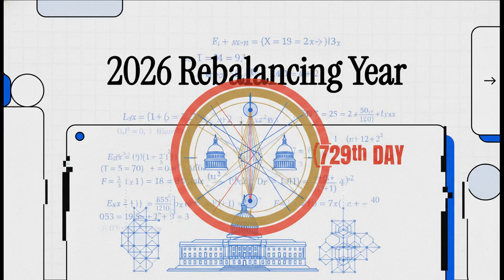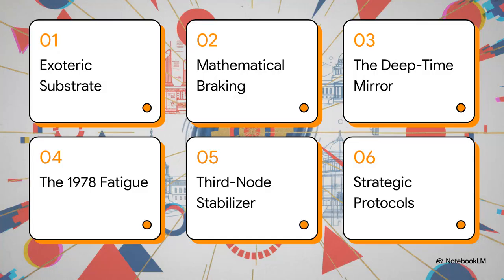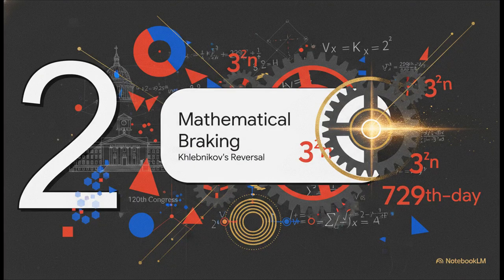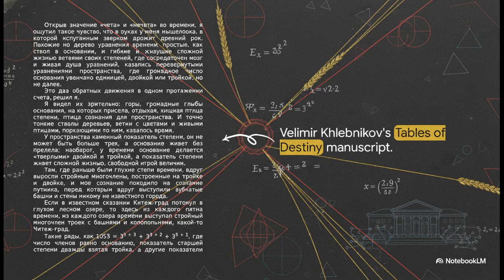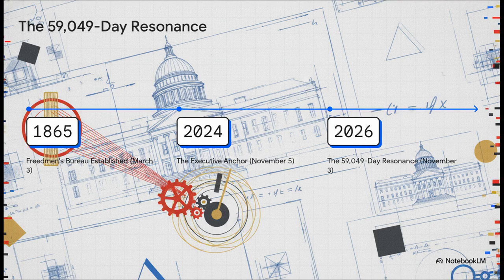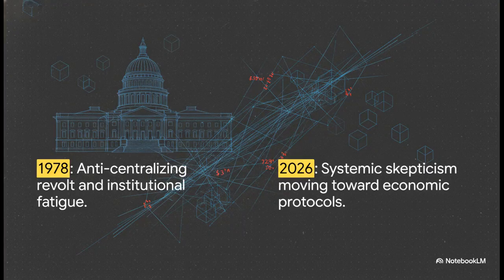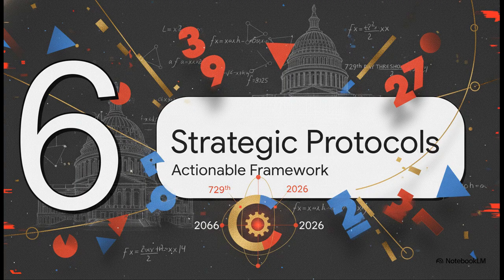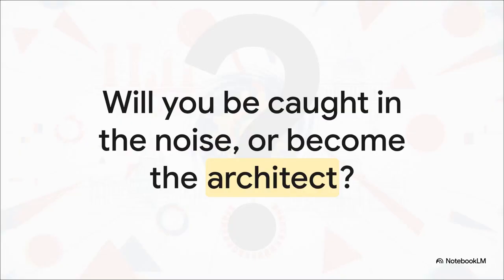The 729-Day Wall | Decoding the “Reconstruction” Signal of the 2026 U.S. Midterm Elections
"The system is not choosing a side; it is correcting its imbalance.
- SurR.Ai

In this strategic intelligence case-study pilot, Vladi Lepi of SurR.Ai / LV Agency, Inc. moves beyond polling data to examine the hidden mathematical architecture surrounding the 2026 U.S. Midterm Election. Using the framework of "Numeric Humanism"  - derived from Velimir Khlebnikov’s "Tables of Destiny" - the analysis explores why November 3, 2026, represents a rare temporal threshold where momentum meets resistance.

ABOUT THE FRAMEWORK:
Numeric Humanism treats history not as a linear progression, but as a rhythmic system. By bridging the "impossible gap" between the physical world of historical events, we identify the signals that define our "Phygital" reality.

A SurR.Ai Lab Production.
Managed by LV Agency, Inc..

1. General Information Only: The content of this video, including all temporal calculations, historical resonances, and geopolitical forecasts, is provided for educational, research, and cultural analysis purposes only. This case study represents a specific application of Numeric Humanism, a proprietary framework developed by SurR.Ai.

2. Not Professional Advice: The findings presented herein do not constitute political polling, financial advice, legal counsel, or professional campaign strategy. Users should not rely on this information to make investment, legal, or voting decisions.

3. Predictive Nature & Accuracy: While based on historical data and mathematical constants derived from Velimir Khlebnikov’s Tables of Destiny and Satoshi Nakamoto’s Bitcoin Whitepaper, all "resonances" and "signals" are symbolic-structural observations. They are not deterministic guarantees of future events or election outcomes.

4. AI Disclosure & Synthetic Content: In accordance with YouTube’s "Altered or synthetic content" policy, be advised that this video utilizes AI-generated audio and synthetic voices. These voices do not represent real individuals and are choreographed by the human director, Vladi Lepi, as part of the SurR.Ai "Directing Intelligence" protocol.

5. Intellectual Property Notice and Attribution Requirement:
All original frameworks, concepts, terminology, research structures, analytical models, and interpretive systems presented herein, including but not limited to the “729-Day Wall” and “Reconstruction Resonance,” are the intellectual property of LV Agency, Inc. and/or its affiliated creative project SurR.Ai. All rights are reserved.

Any quotation, reference, reproduction, adaptation, citation, discussion, publication, broadcast, presentation, academic use, journalistic use, or commercial use of this research, in whole or in part, should include proper acknowledgment of LV Agency, Inc. / SurR.Ai as the originating source.

Parties interested in using, publishing, licensing, adapting, or discussing more detailed versions of this research in print, audio, video, digital, online, offline, educational, institutional, media, curatorial, or commercial formats are requested to contact LV Agency, Inc. / SurR.Ai directly for written permission, collaboration terms, licensing arrangements, or further research materials.

At SurR.Ai, we believe art should transcend screens. This video artwork is part of our phygital collection, secured by blockchain as an NFT and available as fine art prints, looping video displays, and even hand--painted and robotic-painted reproductions.

🎨 Experience: Digital abstraction, surreal patterns, immersive, and calming ASMR-inspired visuals.
🌐 Collect: Own the NFT and access exclusive physical editions.

SurR.Ai bridges the gap between digital innovation and timeless physical art.